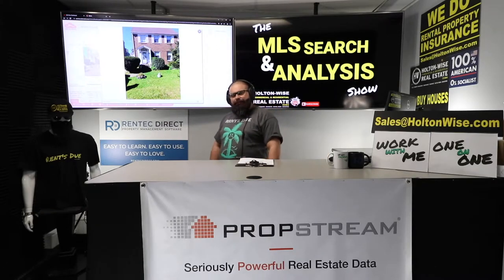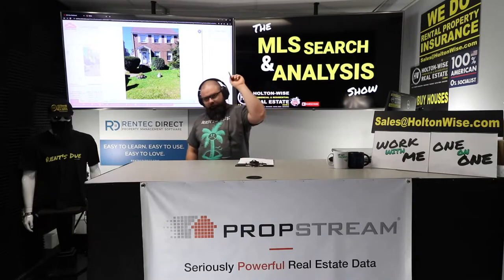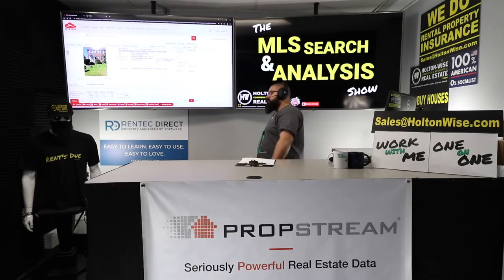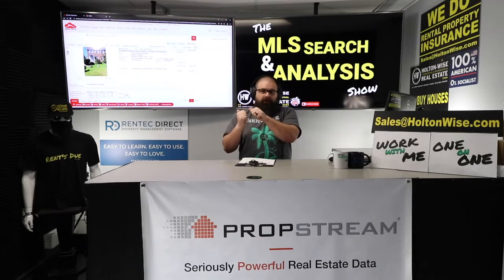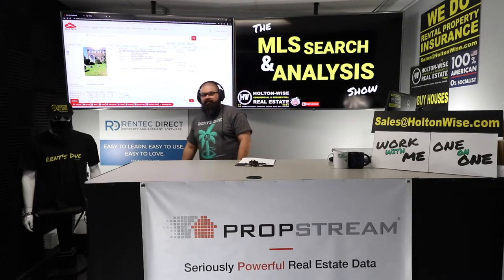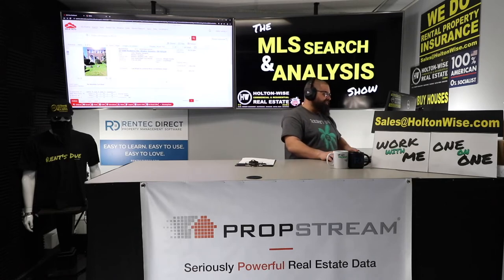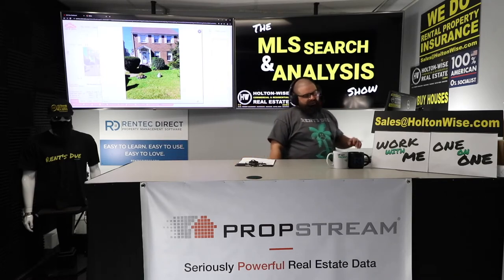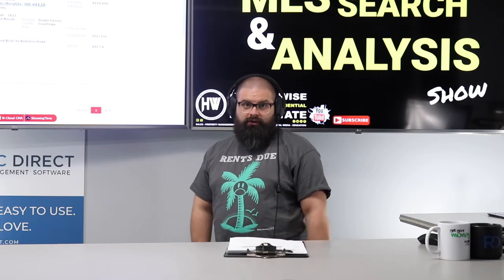Out of State House Flipping for Beginners | MLS Search & Analysis 1,709 - 3688 Rolliston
Flipping houses is a great way to make money in real estate. However, flipping houses is not always all that easy. This is especially true if you are trying to do a house flip house of state. During the 1,709th episode of The MLS Search & Analysis Show, out of state house flipping expert James Wise is going over the numbers on a potential house flip in Shaker Heights, Ohio for an out of state investor.

📺 HELPFUL RESOURCES
Holton-Wise FAQ